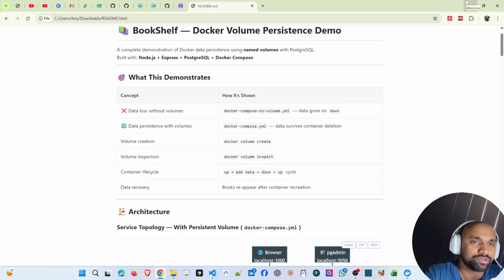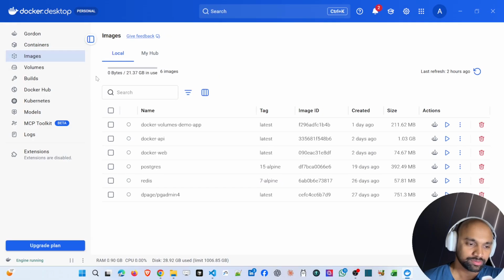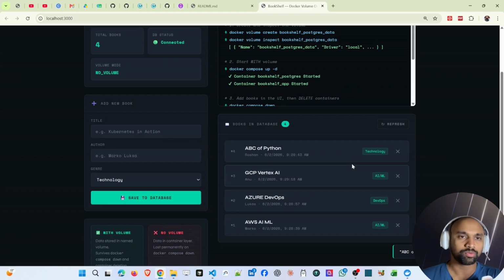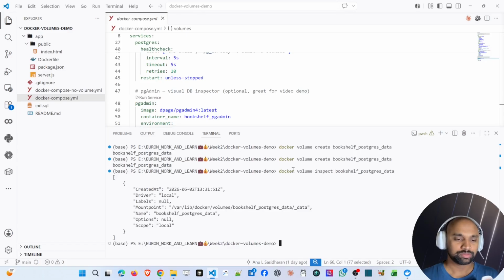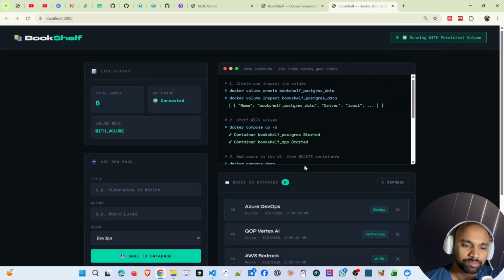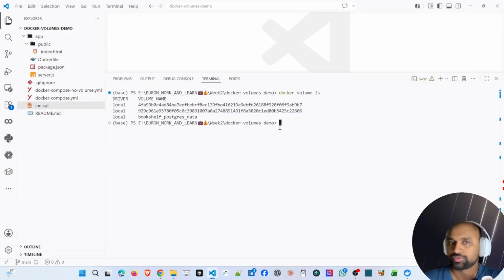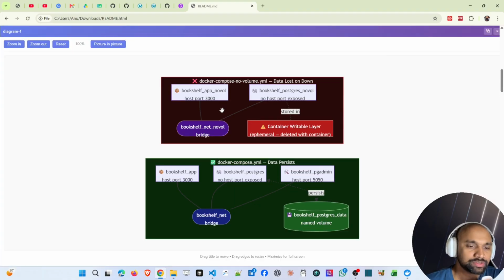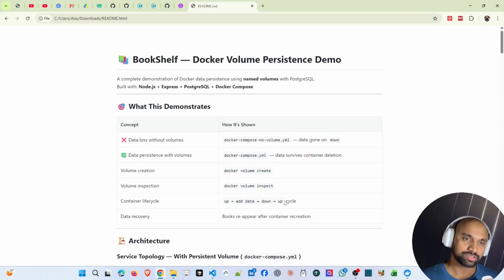Docker Volumes Explained: Your Data NEVER Dies! (Persistence Demo with PostgreSQL)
🐳 Ever lost ALL your database data just because you ran "docker compose down"?
In this video, I'll show you EXACTLY why that happens — and how Docker Named
Volumes fix it permanently.

We build a real full-stack app (Node.js + PostgreSQL) from scratch and run
through a live demo so you can SEE the difference between data loss and
data persistence with your own eyes.

⏱️ TIMESTAMPS
00:00 - Intro: The problem with Docker data
01:30 - Project overview: BookShelf app (Node.js + PostgreSQL)
03:00 - DEMO 1: Without volumes → data vanishes after container delete
06:00 - Docker volume creation & inspection (docker volume inspect)
09:00 - DEMO 2: With named volumes → data survives container deletion
13:00 - How volumes work under the hood (/var/lib/docker/volumes/)
15:30 - Volume backup & cleanup commands
17:00 - Recap & what to learn next

📦 WHAT YOU'LL LEARN
✅ Why Docker containers lose data on deletion
✅ What Docker Named Volumes are and how they work
✅ How to create, inspect, and manage volumes
✅ The difference between bind mounts vs named volumes
✅ How to persist PostgreSQL data across container restarts
✅ Volume backup and cleanup strategies

🔧 TECH STACK
- Docker + Docker Compose
- PostgreSQL 15
- Node.js + Express
- Named Volumes (local driver)

🔑 KEY COMMANDS IN THIS VIDEO
docker volume create bookshelf_postgres_data
docker volume inspect bookshelf_postgres_data
docker compose down --volumes

more DevOps and AI engineering content dropping every week!